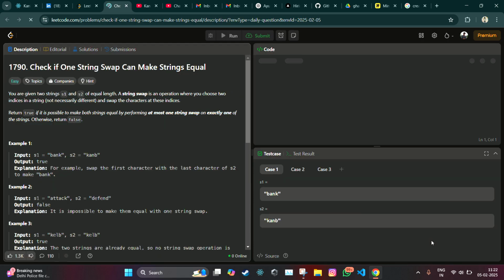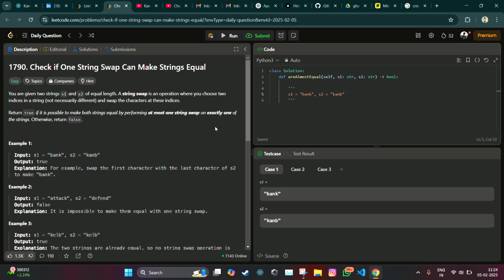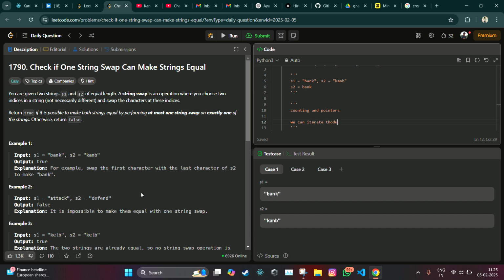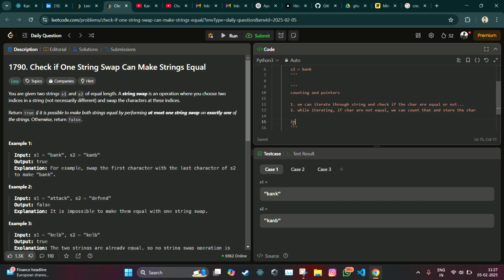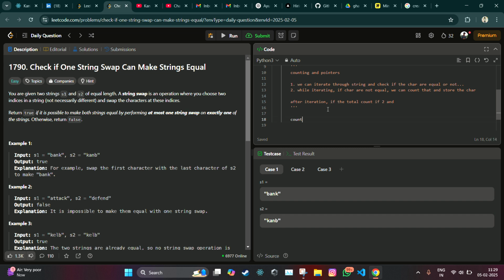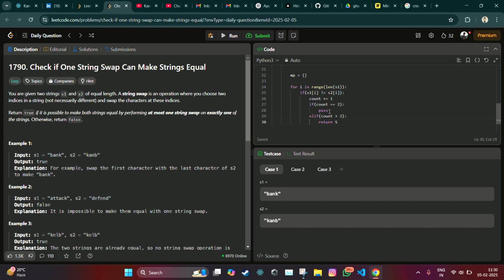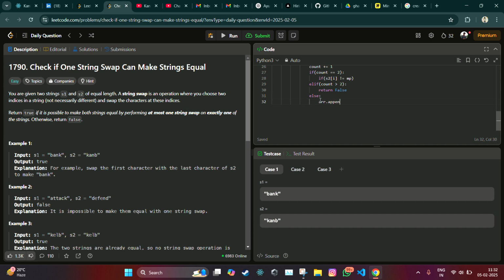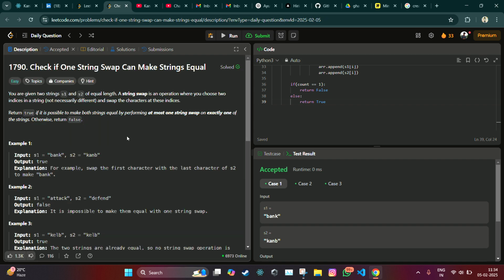LEETCODE POTD | 05.01.25 | 1790. Check if One String Swap Can Make Strings Equal | Array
Namastey Coders! 🚀

Welcome to today's LeetCode challenge! In this video, we will solve "Check if One String Swap Can Make Strings Equal", breaking it down step by step to help you strengthen your problem-solving skills and ace coding interviews.